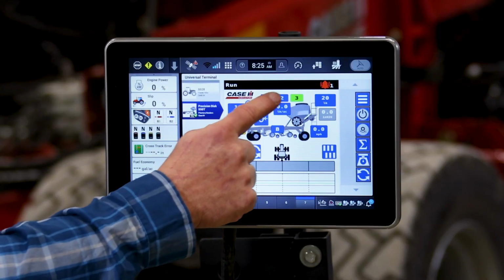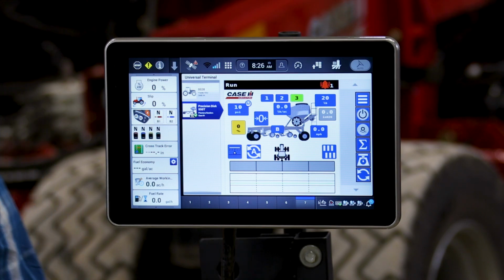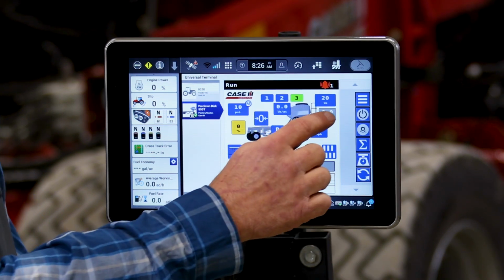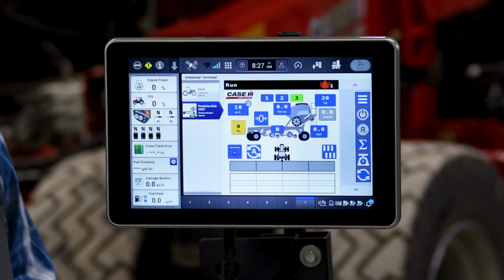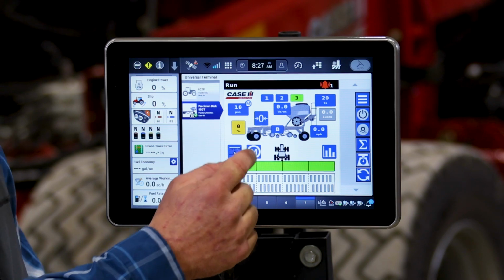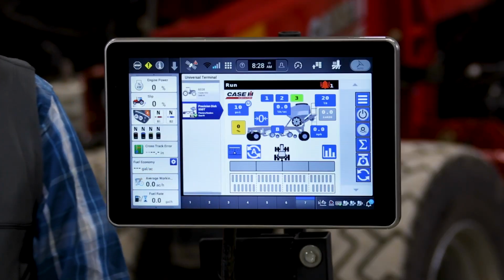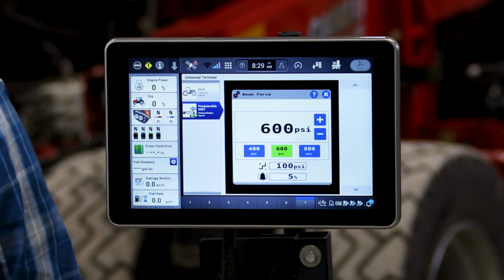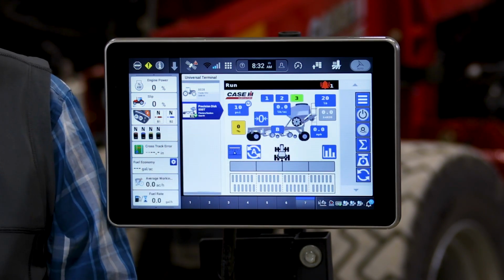Case IH Air Drill: Precision Disk 550T Run Screen Overview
Master your seeding efficiency with this detailed walk-through of the Case IH Precision Disk™ 550T run screen. Learn how to navigate your in-cab display to monitor key metrics for peak seeding accuracy and performance across every acre.

Learn more about the Case IH Precision Disk 550T air drill

With over 175 years of expertise, Case IH is a global leader in agricultural innovation, providing powerful, data-driven equipment designed to help producers meet today's modern demands.